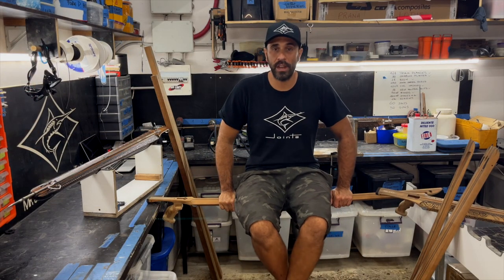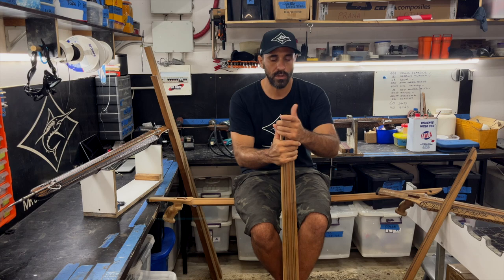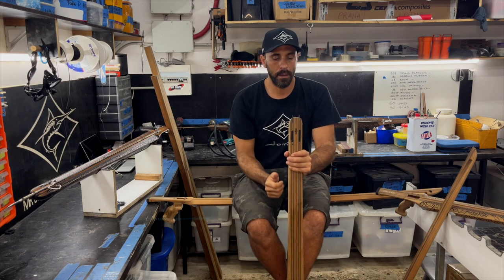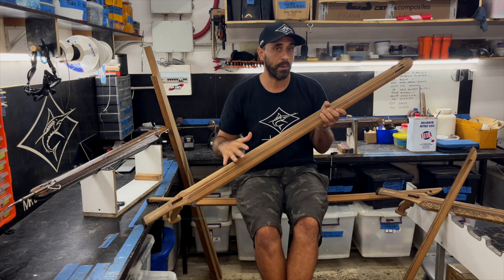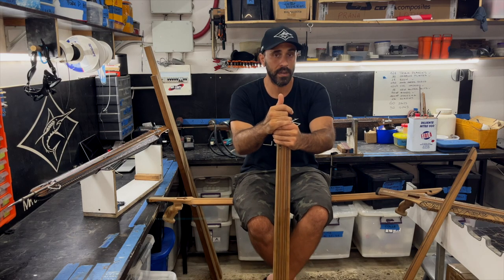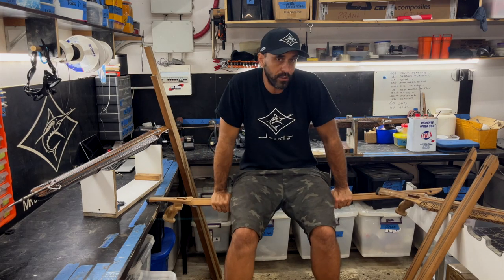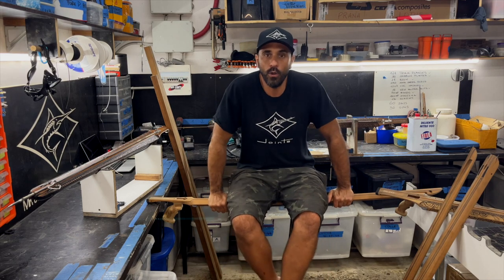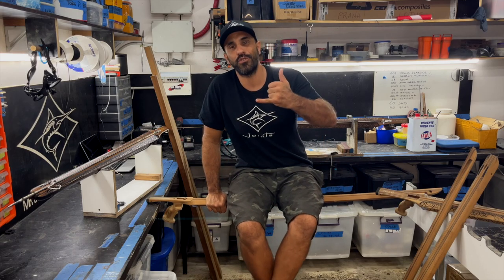JOINTS SPEARFISHING TAHITI - SPEARGUNS STRUCTURES - FRENCH POLYNESIA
Ia ora na my friends.

Today we'll talk about structures.
I have been looking for the right assembly of wood and carbon fiber for long time.  At the beginning I wasn't seeing the results I was expecting, but now I finally arrived to what I really wanted.
I wanted to make a precise, powerful and heavy duty speargun for our tough tropical fishing conditions.
As you will see in these footage, I am sitting on a Raepu'u 120 with my nice 200lbs of weight!
Thanks to this type of construction developed by me, the guns keep the stability of shape over the years but also are practically indestructible.

If you are interested in my products, you can see them in my website.